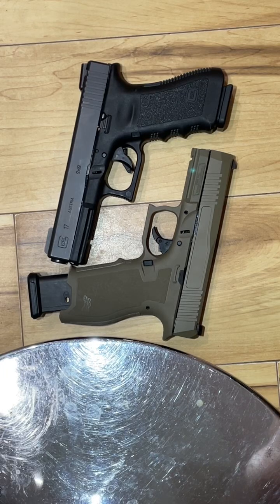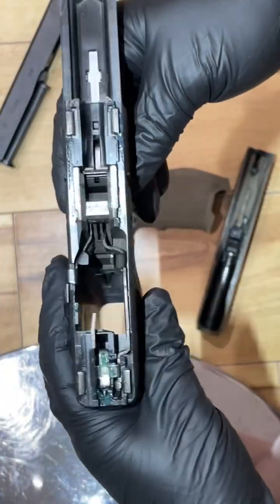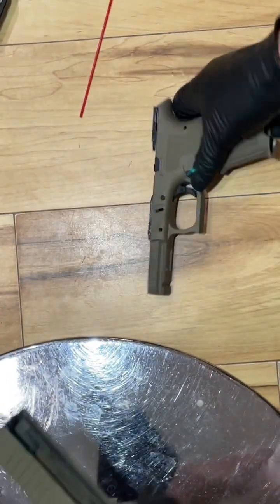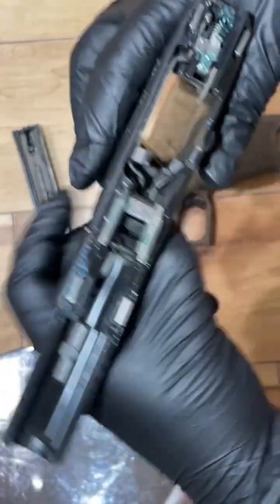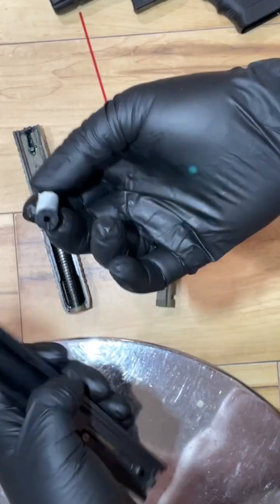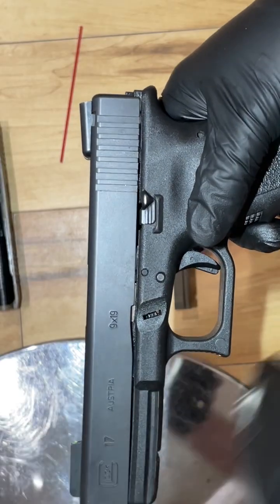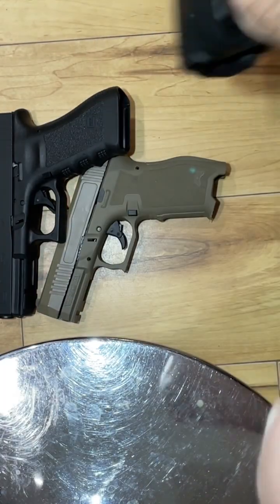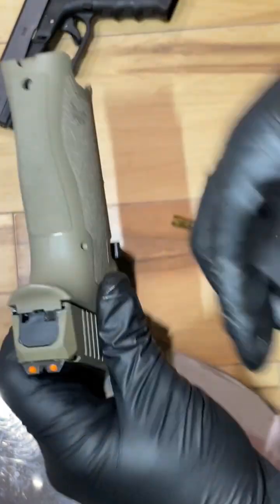Glock Slide Removal & Installation (plus PSA Dagger)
Video on why you have to pull trigger